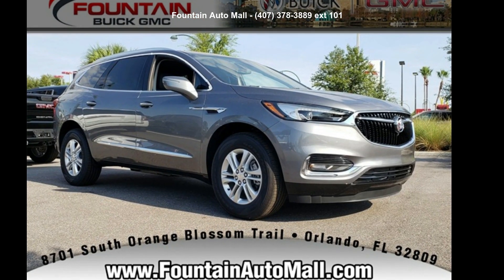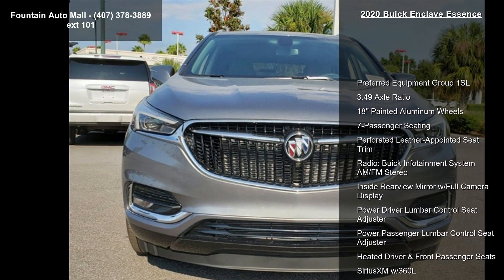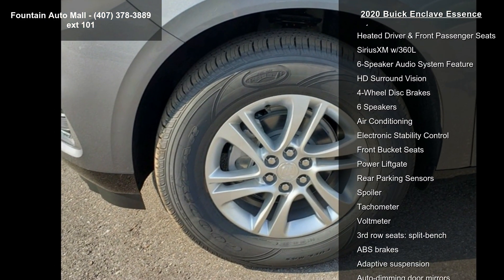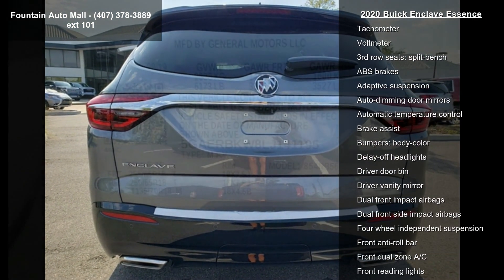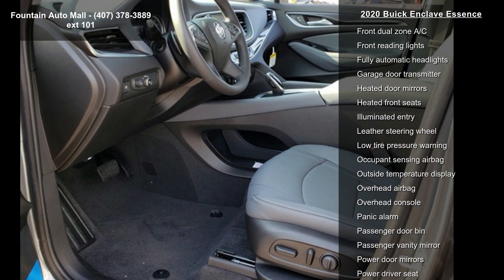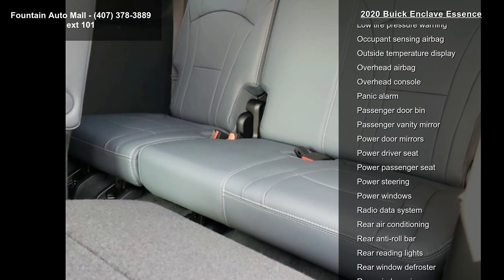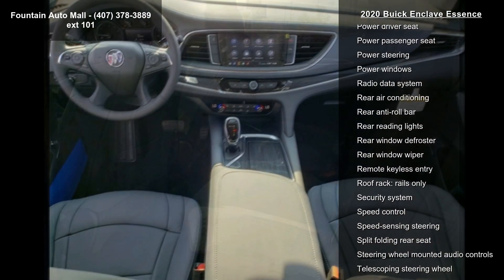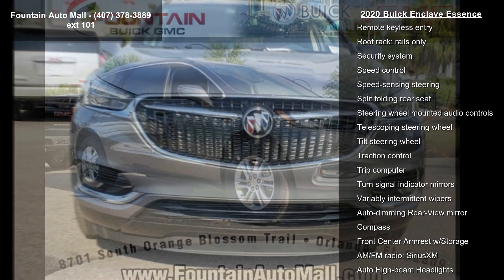2020 Buick Enclave Essence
Find It At Fountain! Serving Central Florida since 1937, Fountain Buick GMC is proud to be rated Number 1 by our customers! Easy to find and worth the visit--stop by and meet our knowledgeable staff and you'll know you're at the right place. We look forward to making you a part of our Fountain Family! Satin Steel Gray Metallic 2020 Buick Enclave Essence Essence 3.6L V6 SIDI VVT FWD Preferred Equipment Group 1SL, FWD, 18" Painted Aluminum Wheels, 3.49 Axle Ratio, 3rd row seats: split-bench, 4-Wheel Disc Brakes, 6 Speakers, 6-Speaker Audio System Feature, 7-Passenger Seating, ABS brakes, Adaptive suspension, Air Conditioning, AM/FM radio: SiriusXM, Auto High-beam Headlights, Auto-dimming door mirrors, Auto-dimming Rear-View mirror, Automatic temperature control, Blind spot sensor: Lane Change Alert with Side Blind Zone Alert wa... read more